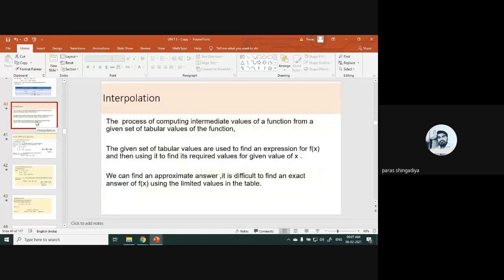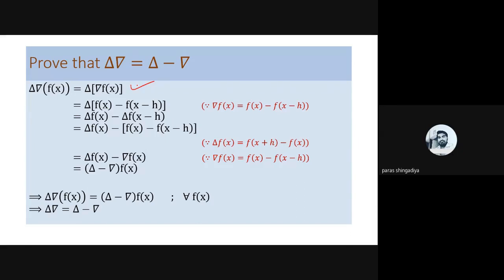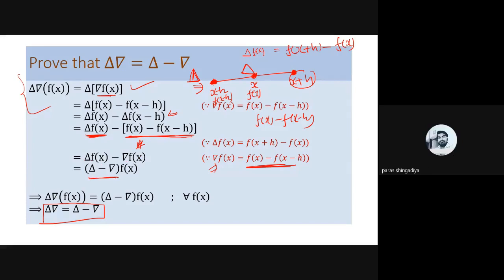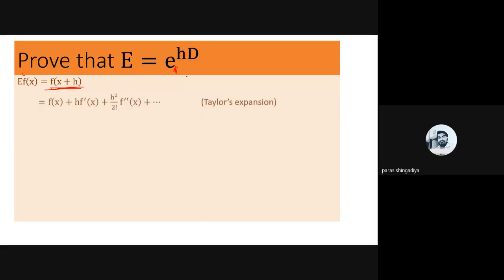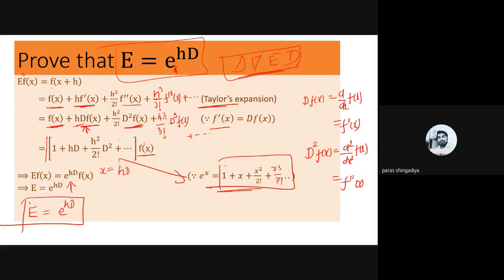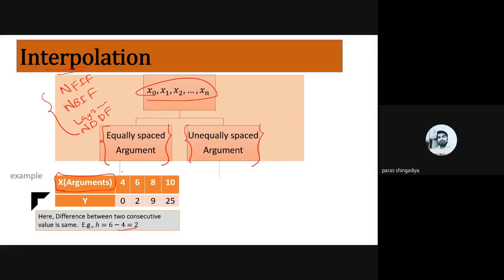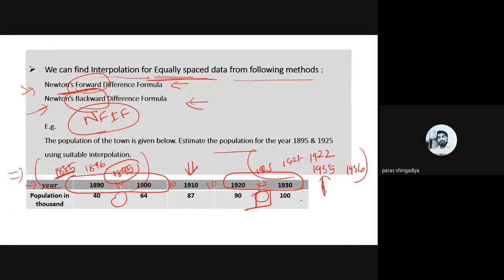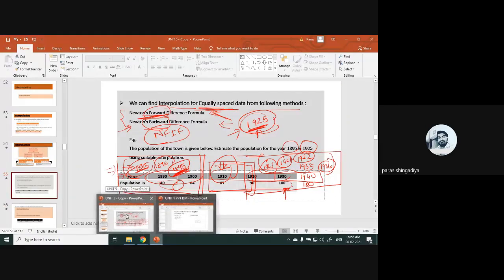4TC2 Forward difference 06 02 2021